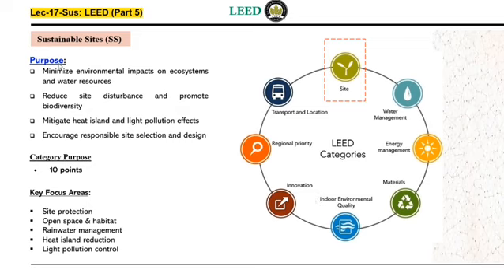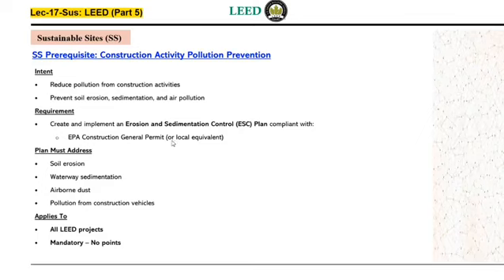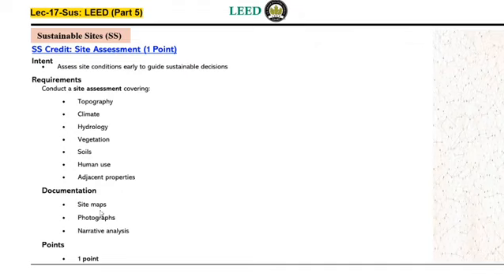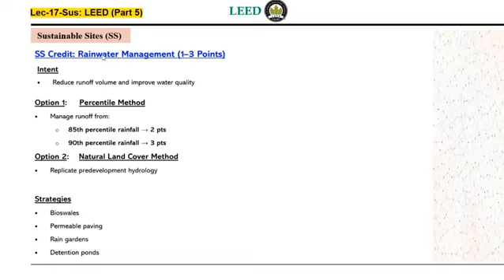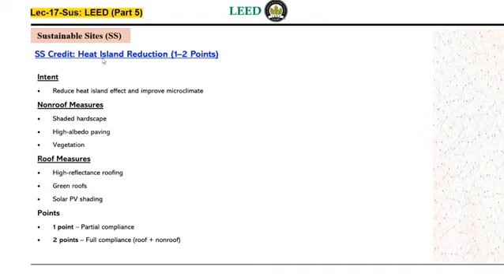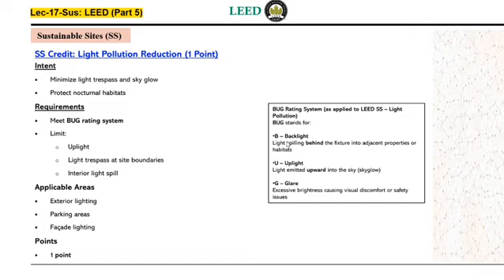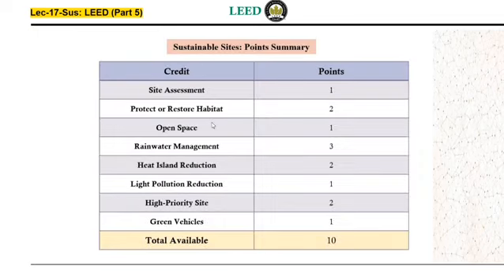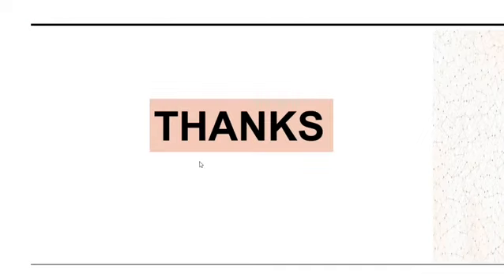Module 17 (Part 5)- LEED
LEED - (Part 5)
Sustainable Sites (SS)- A LEED Category

Sustainable Sites (SS) is a LEED category that focuses on protecting ecosystems, reducing environmental damage, and improving site performance from site selection through operation.